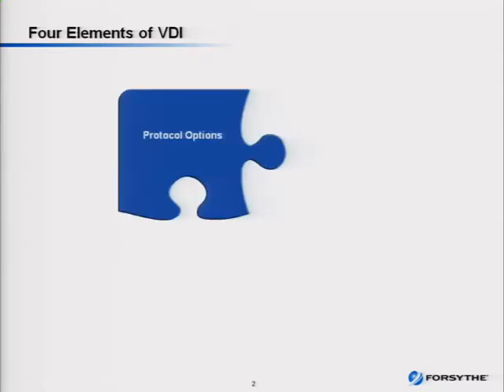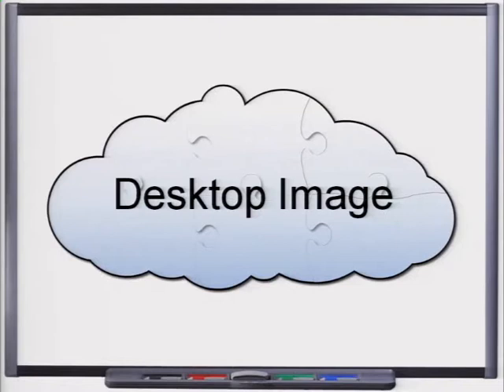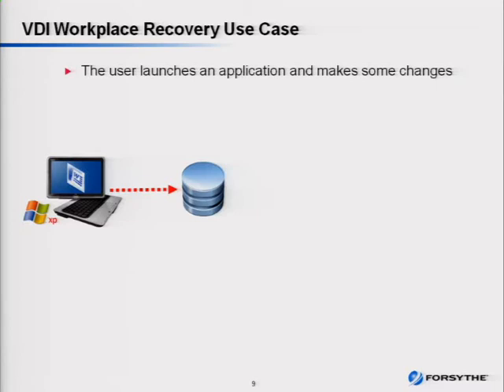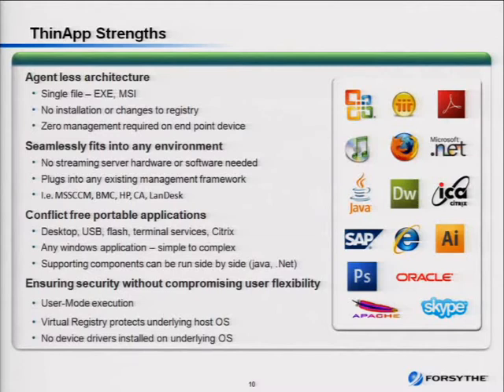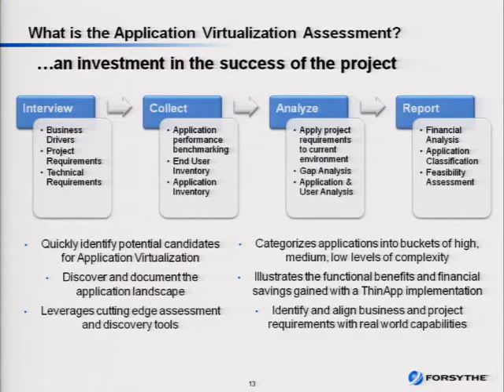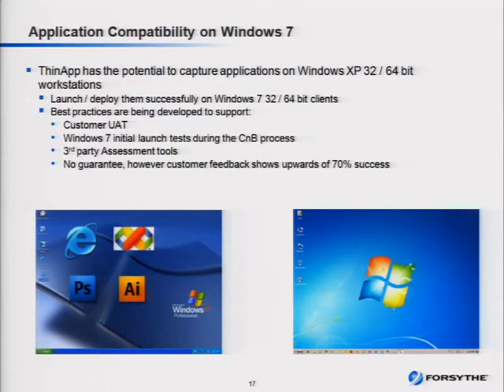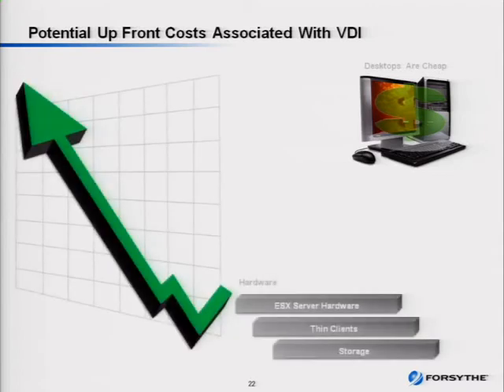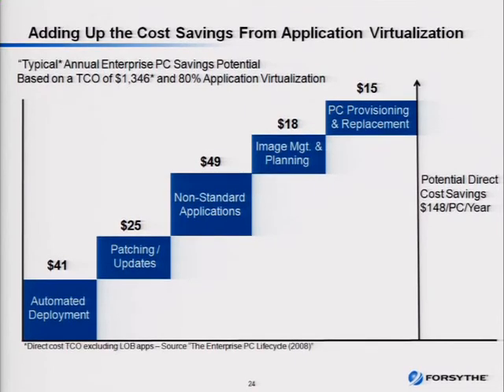VMware world SP8053-How Application Virtualization Can Accelerate Virtual Desktop Adoption